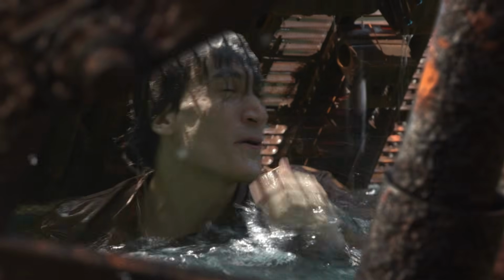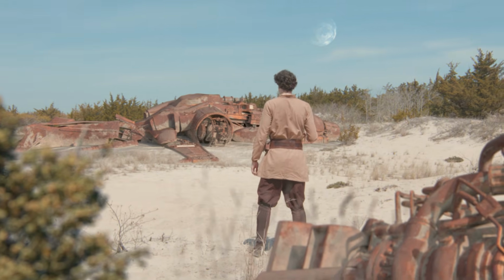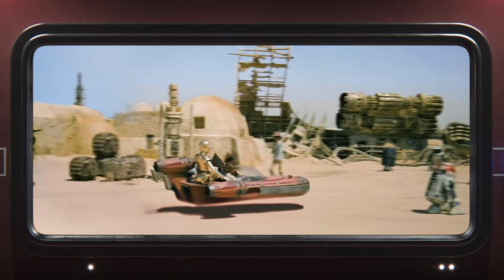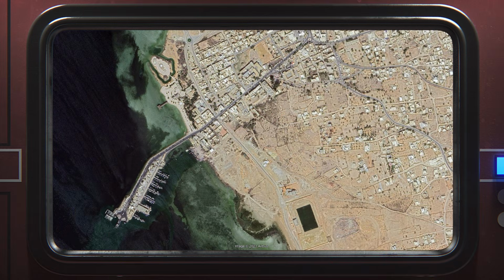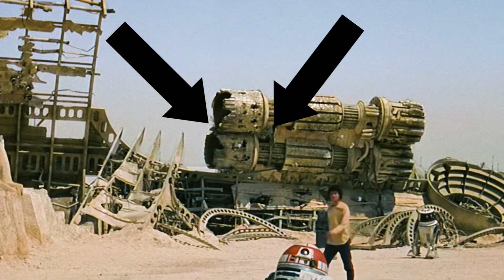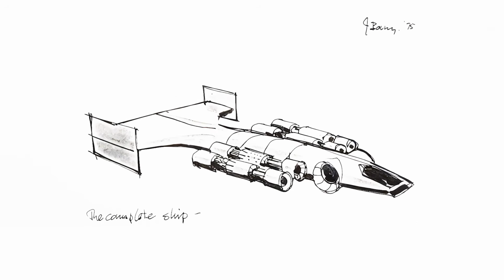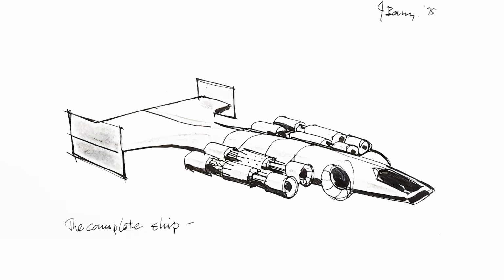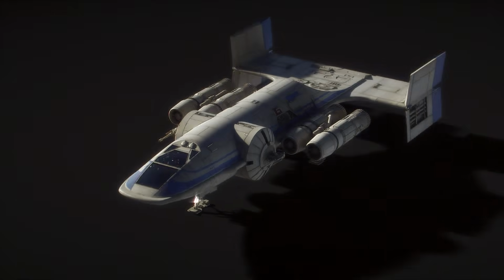The Coolest Pile of Junk in Star Wars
The original Star Wars films are a never-ending well of interesting designs. Some of them have remained in obscurity for decades. Today, I'm highlighting an awesome ship on Tatooine that you may not have realized was there!

Credits:
Still renders/demo animation: Angelos Karderinis